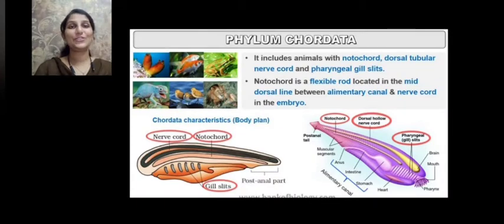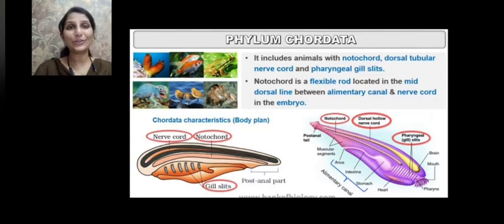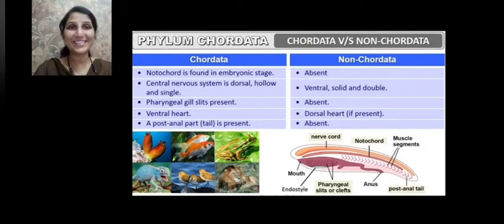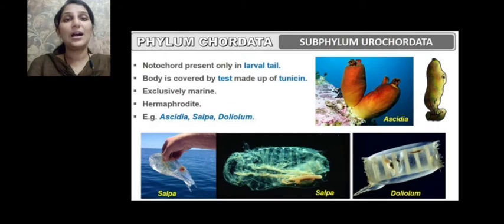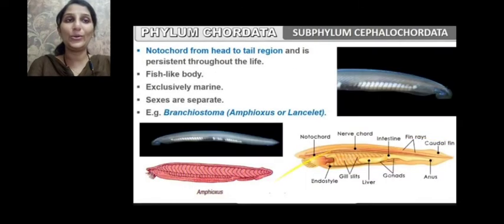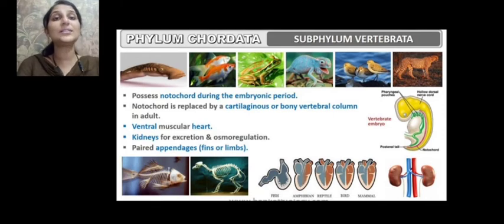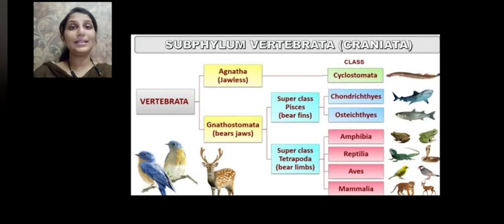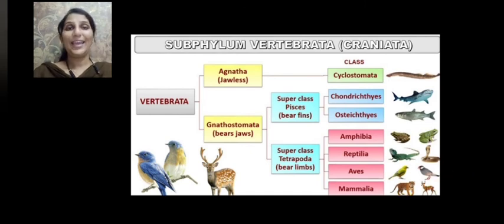ANIMAL KINGDOM-MODULE 9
Phylum Chordata